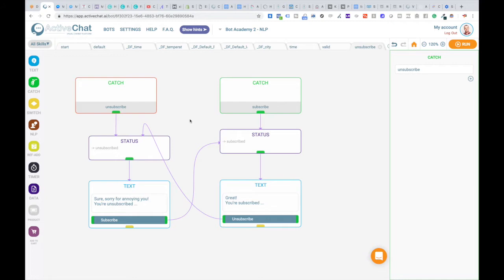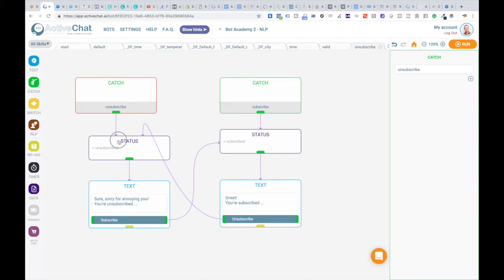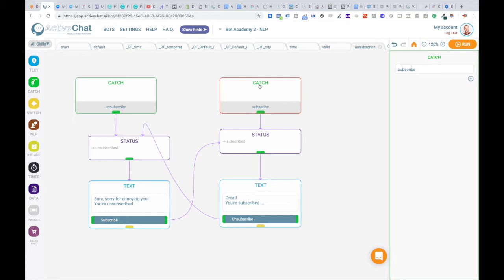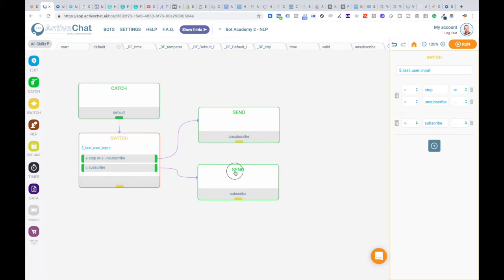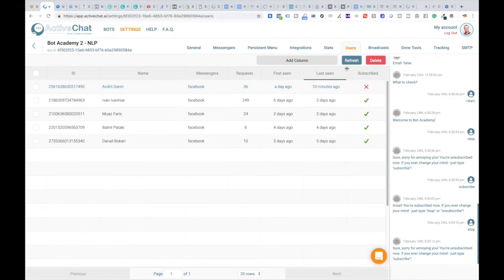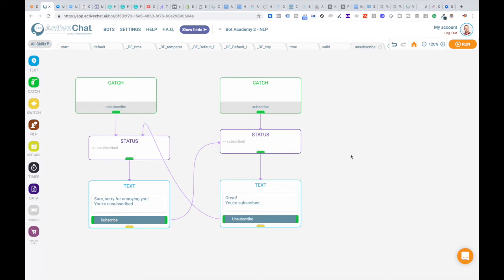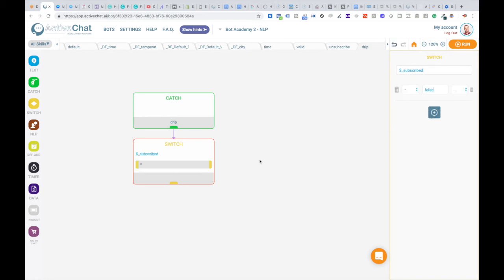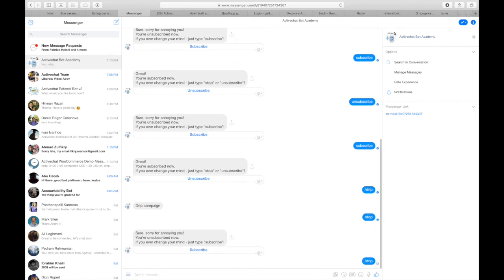Unsubscribing and subscribing chatbot users - Activechat quick tips